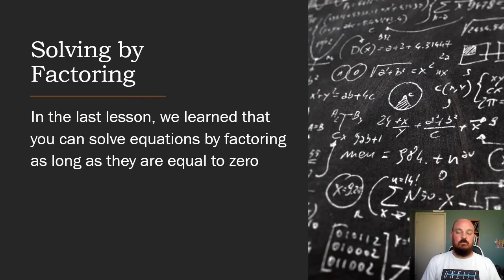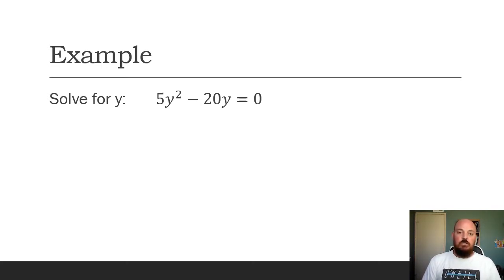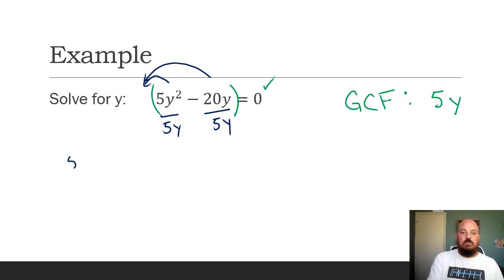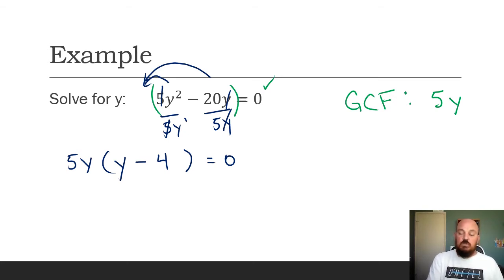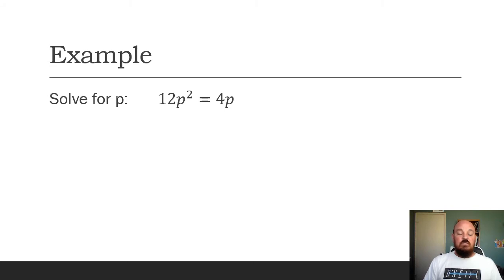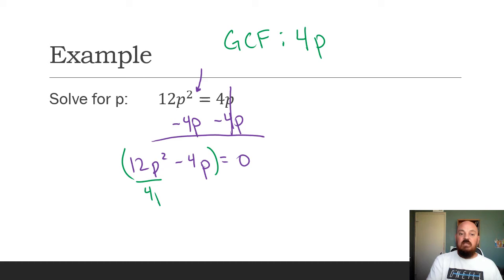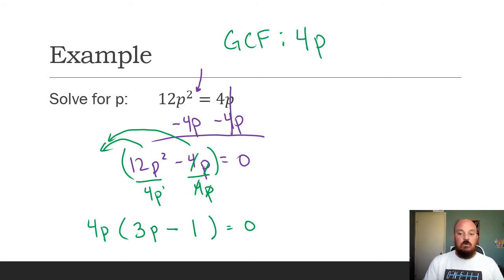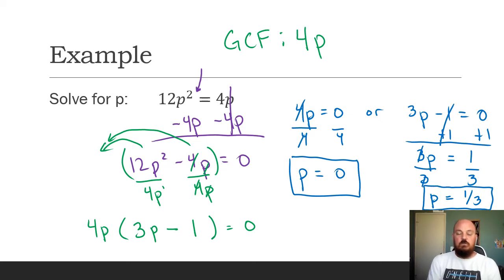IM2 - Solving by Factoring Common Terms